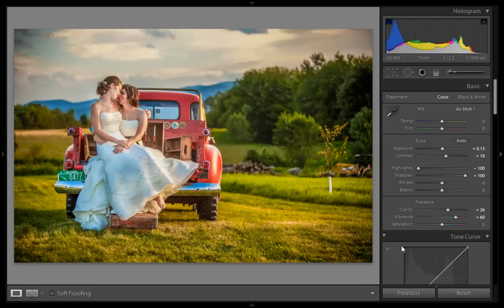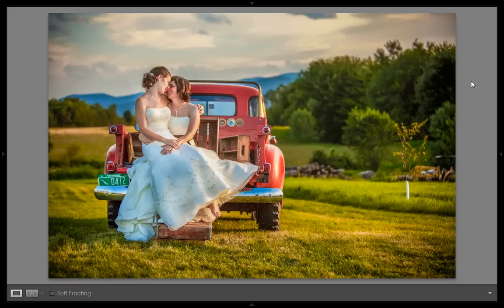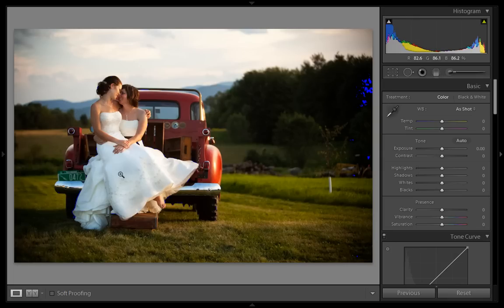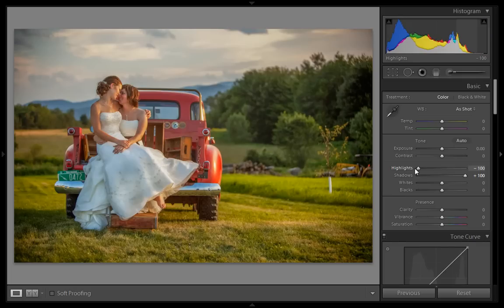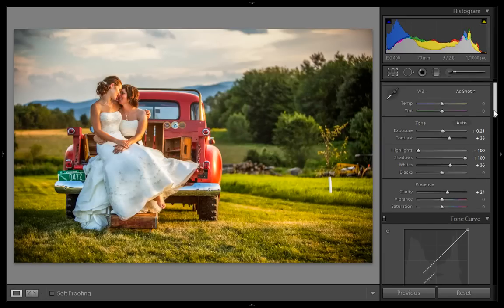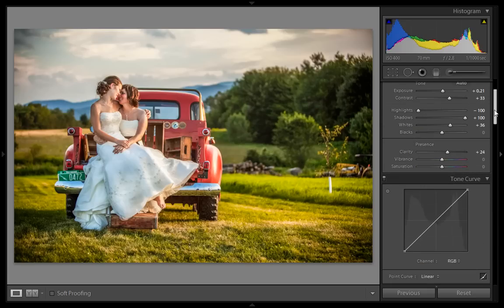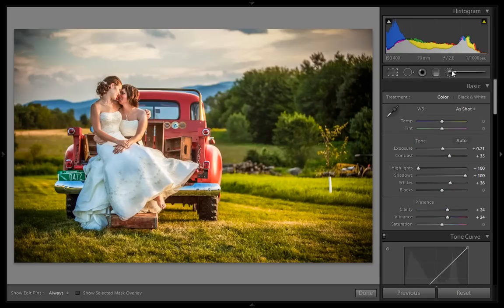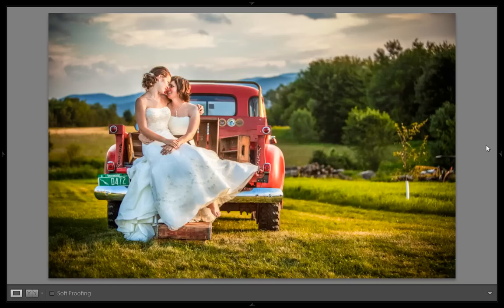Lightroom Photo editing Tutorials - How to fix back lit images